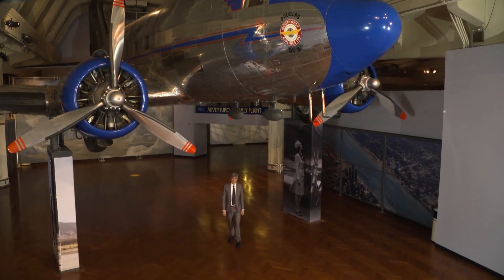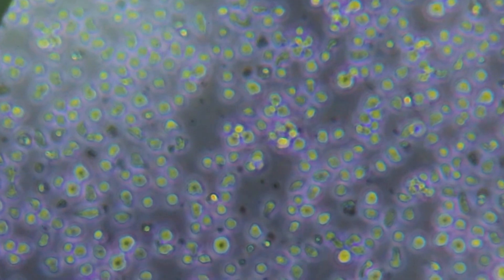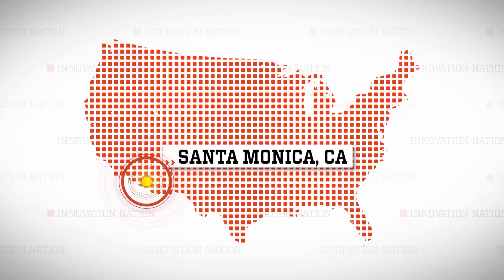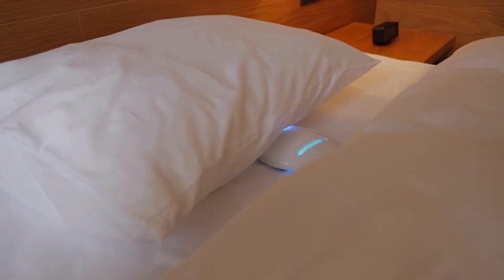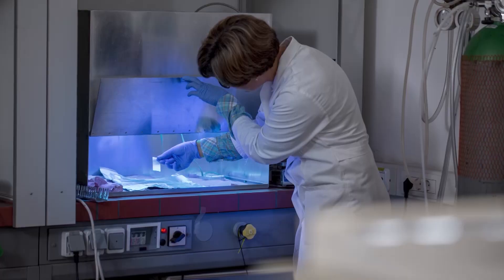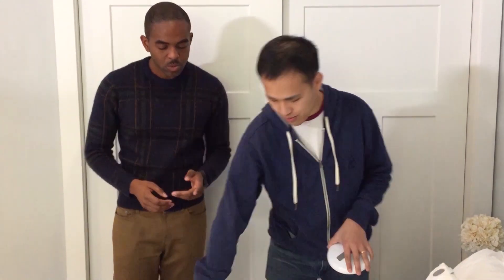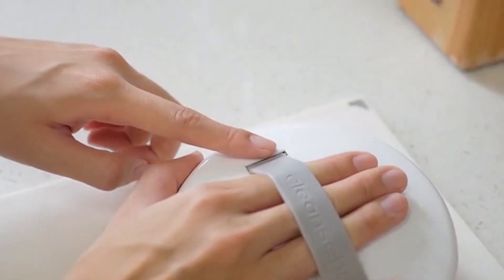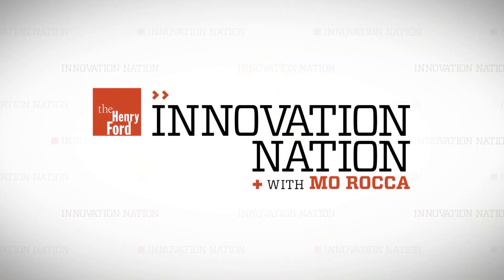Bed-Cleaning Robot | The Henry Ford's Innovation Nation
On this segment of The Henry Ford's Innovation Nation, Albert Lawrence meets with Tom Yang, inventor of Cleansebot, to learn more about the robot that kills bacteria that live in fabrics.

Using UVC light, Cleansebot can clean over and under bedsheets and blankets. It can also be used as a handheld to disinfect other things in a hotel room like the tv remote or toilet.